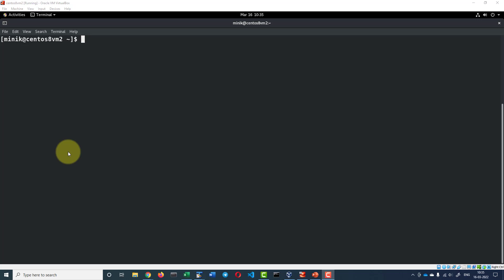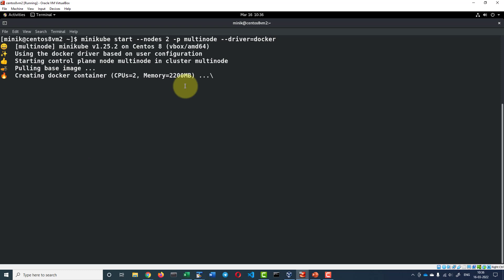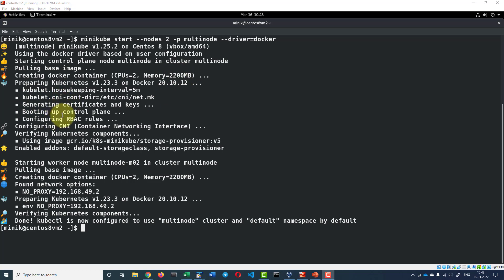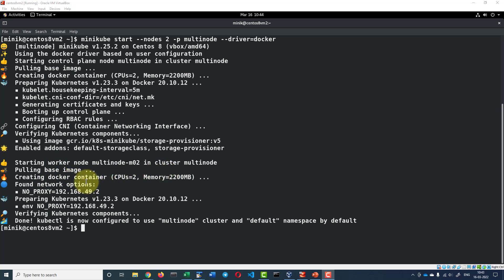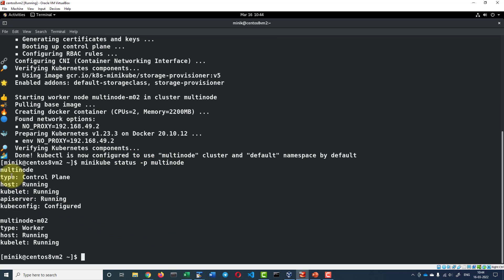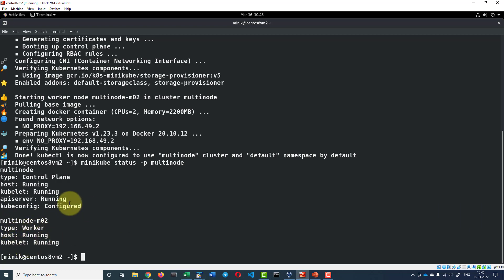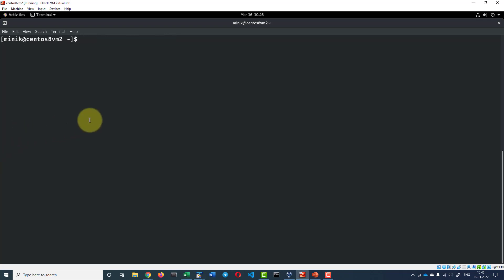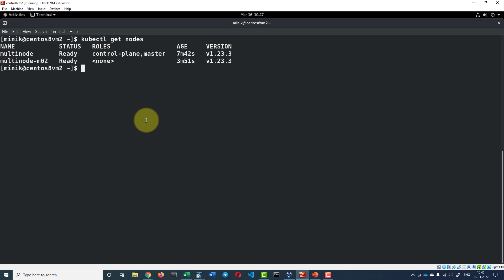Kubernetes - Minikube MultiNode Instance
Installation and configuration of multinode minikube instance. Configure control plane and worker node.

Command used:
minikube start --nodes 2 -p multinode --driver=docker

minikube profile multinode

minikube status -p multinode